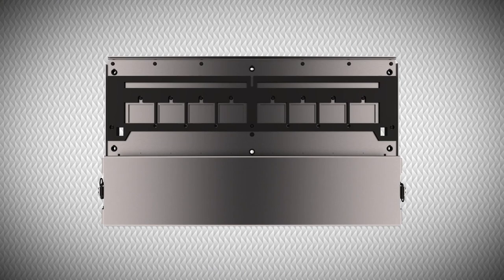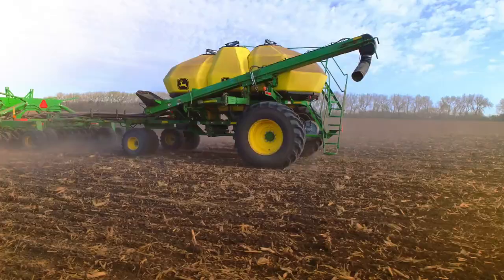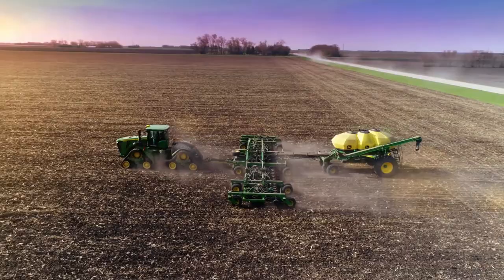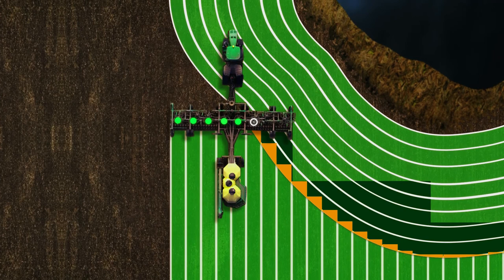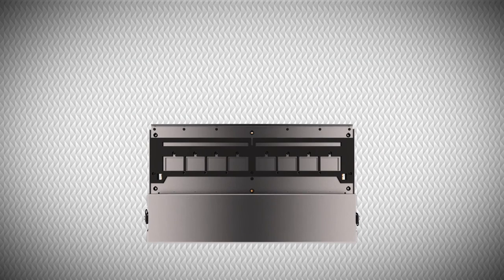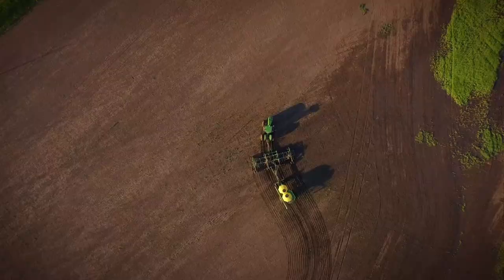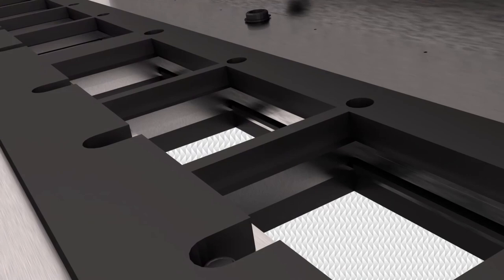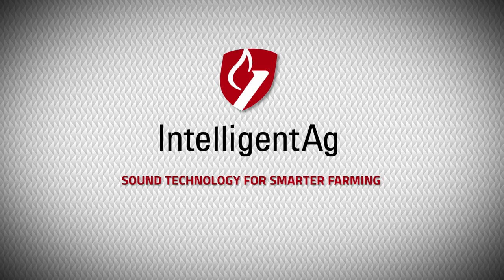Engage® Zone Control - Retrofittable Section Control for John Deere 1910 Air Carts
To calculate savings, learn more, and request a quote, please

Enhance your precision seeding capabilities with Intelligent Ag’s Engage® Zone Control. We designed and built Engage Zone Control to add input-reducing section control to your John Deere 1910 air cart. Our system communicates with the existing GPS mapping system to ensure that every seed is in its place. With its ability to open and close up to eight sections per bin, the Engage Zone Control system prevents over-seeding to help maximize your profit margins. Like all our products, it’s built to last. Engage Zone Control is truly a simple economical solution to enhance your equipment’s efficiency.